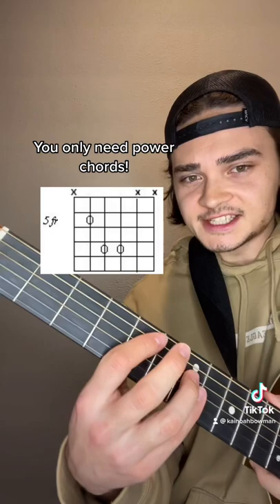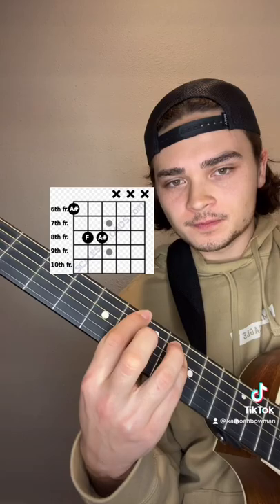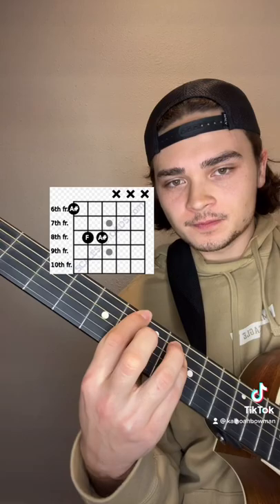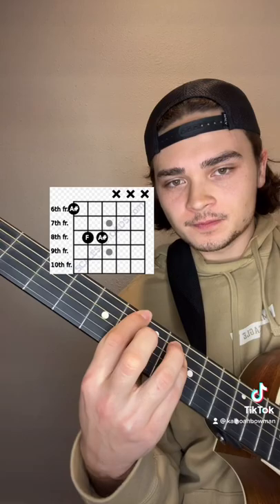How to play Polly by Nirvana